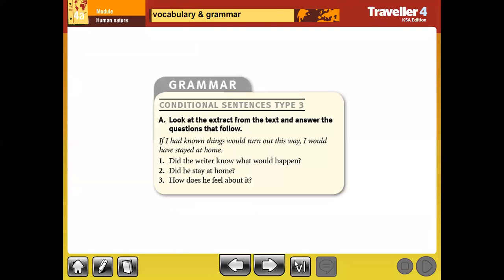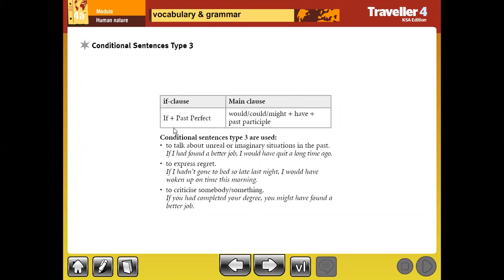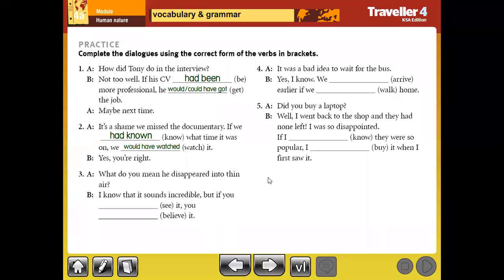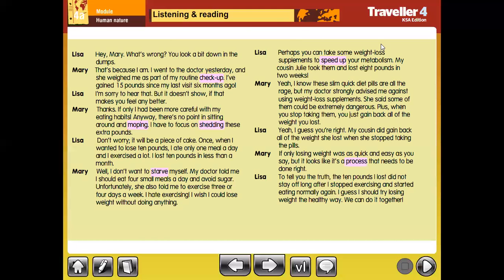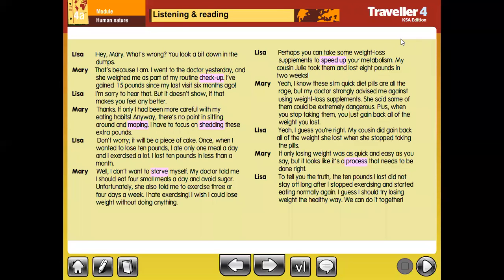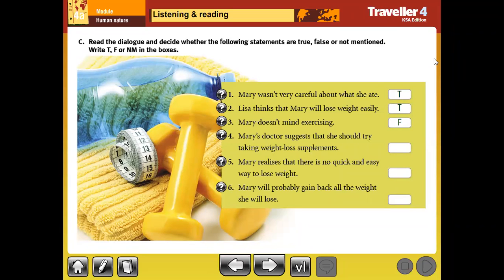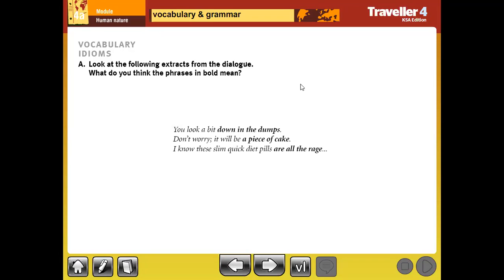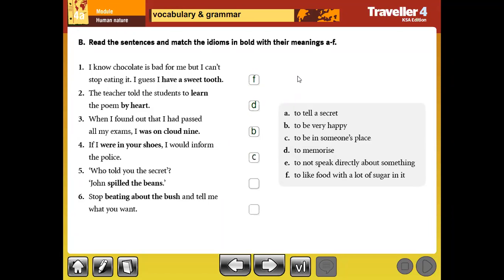مستر محمد عبدالوهاب4a listening and reading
ثانوية جيل الفيصل - الصفا

اللغة الإنجليزية
ثاني ثانوي
Module 4
4a listening and reading
مستر محمد عبد الوهاب
15/4/2020